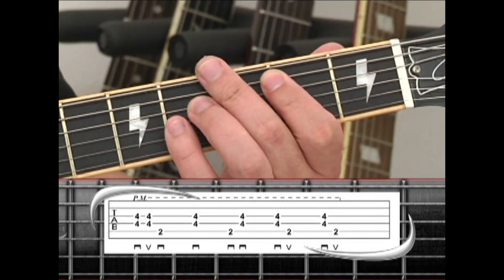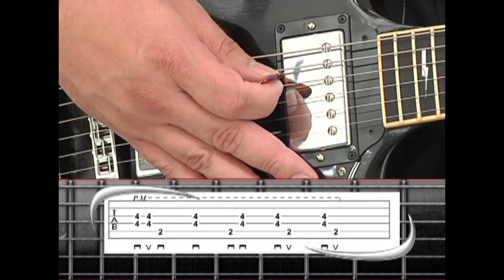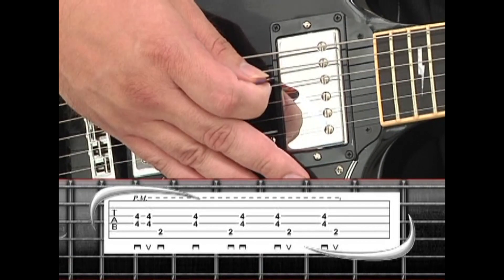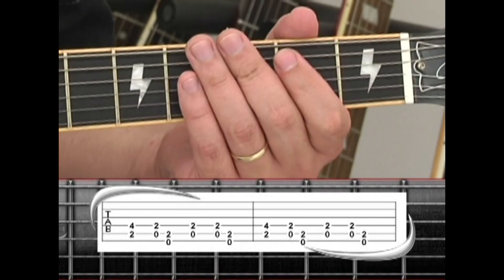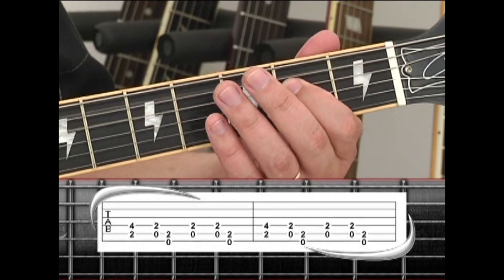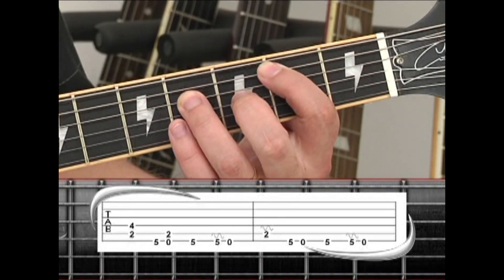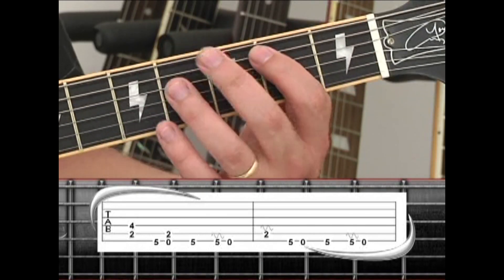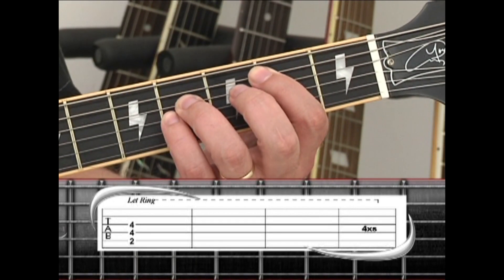THUNDERSTRUCK AC DC guitar lesson w TAB episode 02 MALCOLM YOUNG INTRO RHYTHM how to play ACDC Tutor